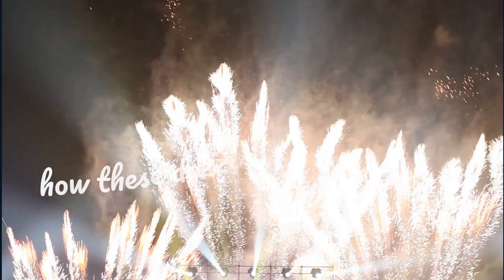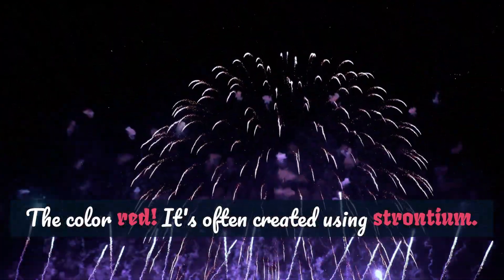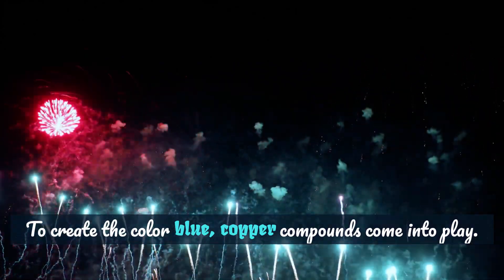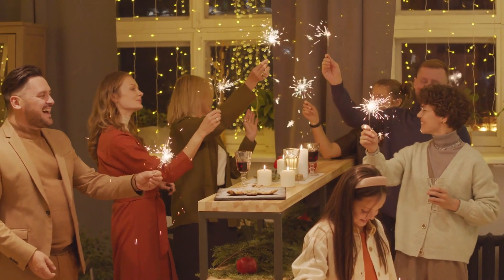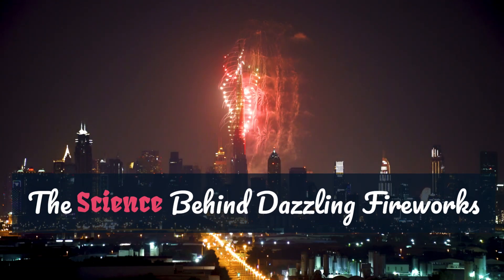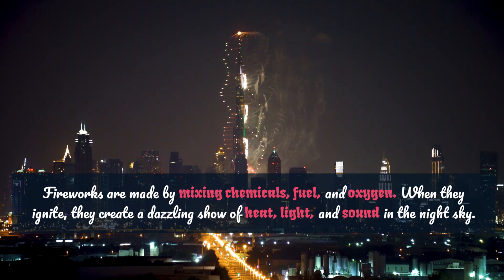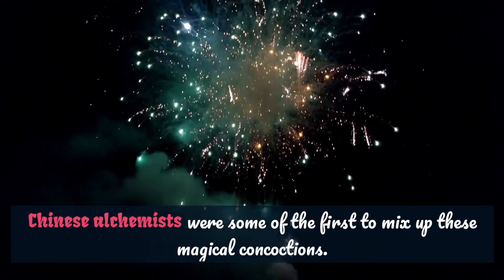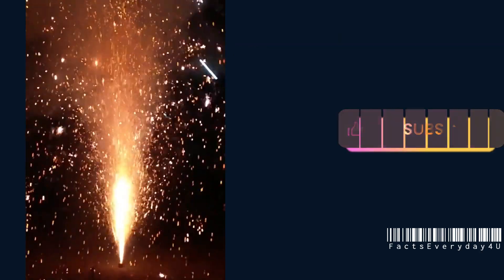The Chemistry of Fireworks: Behind-the-Scenes Science #3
Welcome to "Behind-the-Scenes Science." Today, we're diving into the explosive world of fireworks and uncovering the mesmerizing chemistry that lights up the night sky.
So, the next time you watch fireworks light up the night, remember the dazzling chemistry behind the scenes. It's a symphony of colors, sparked by the wonders of science.